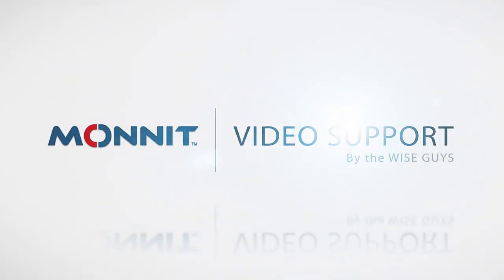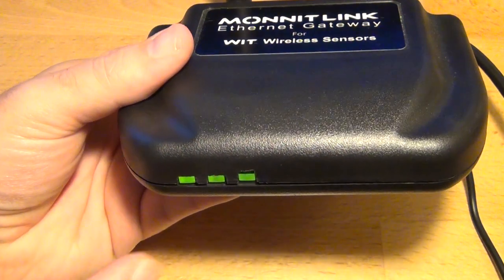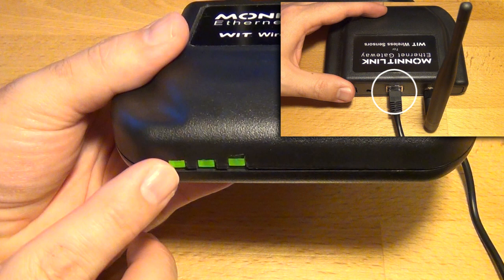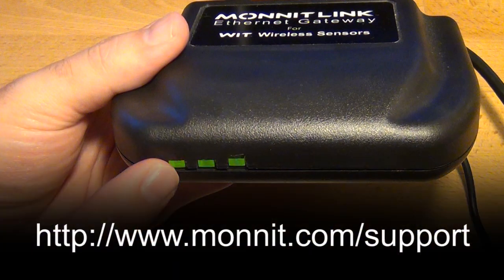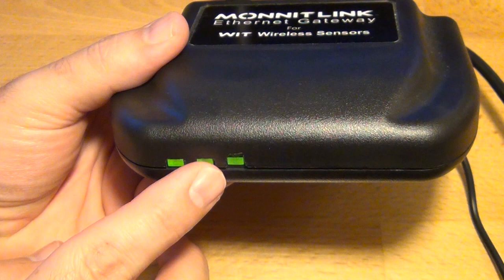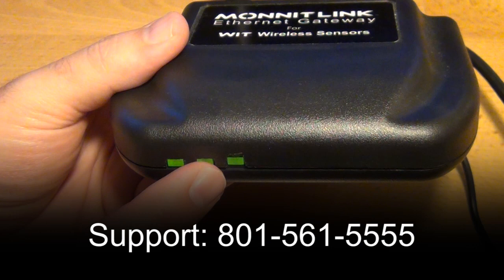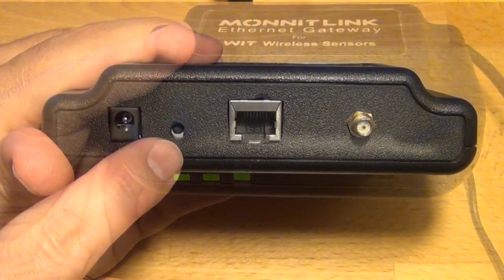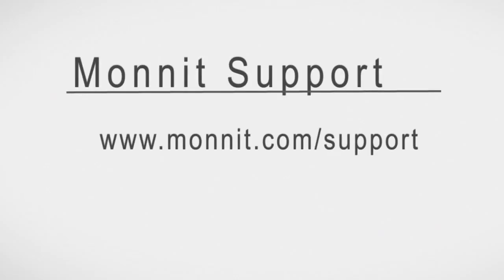Understanding the MonnitLink Ethernet Gateway Lights